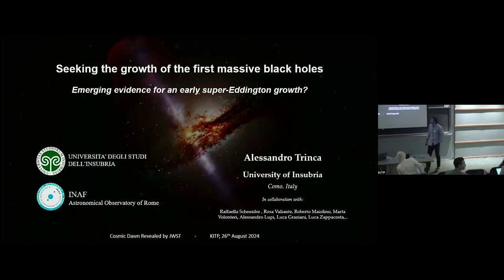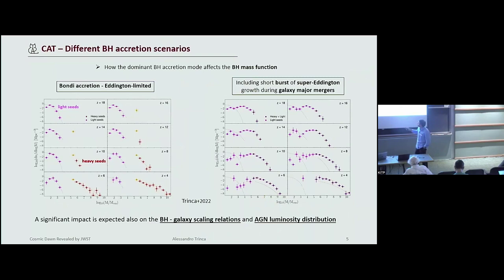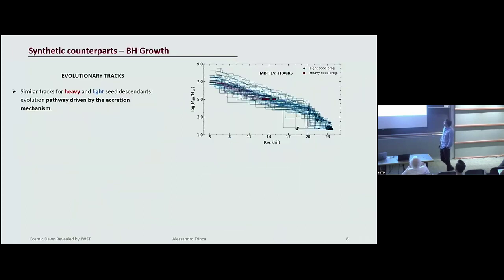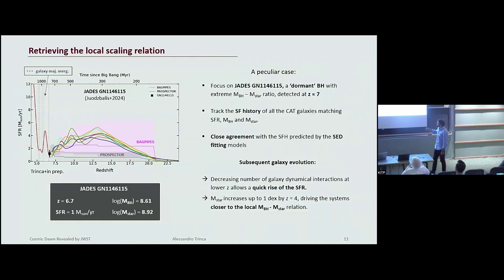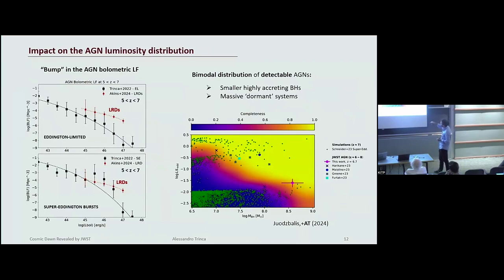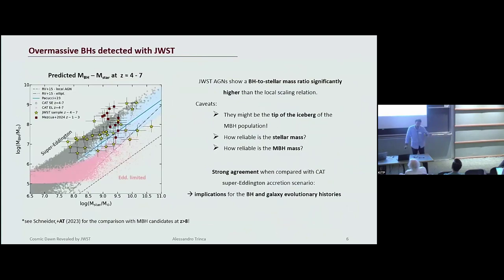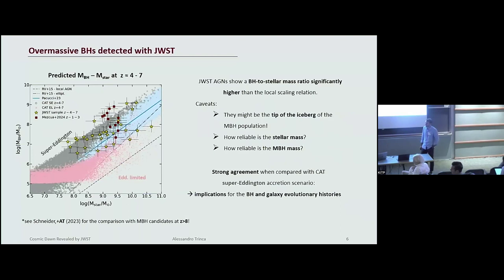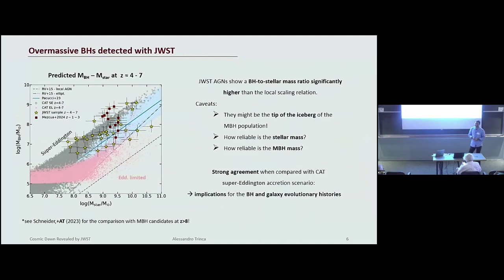Seeking the growth of the first massive black holes (H) ▸ Alessandro Trinca (U Insubria)